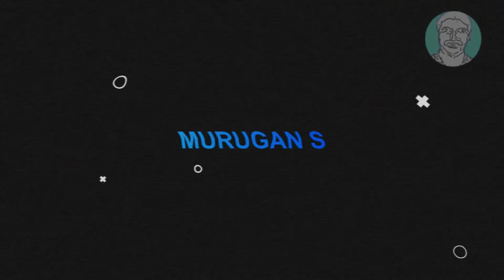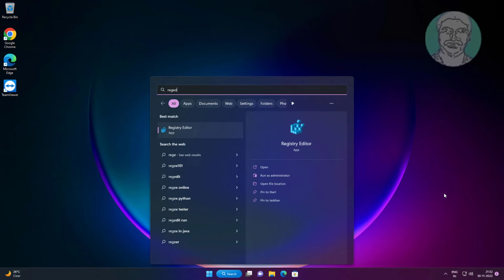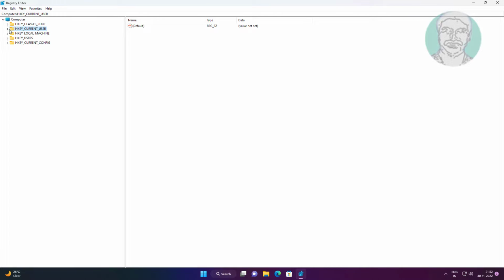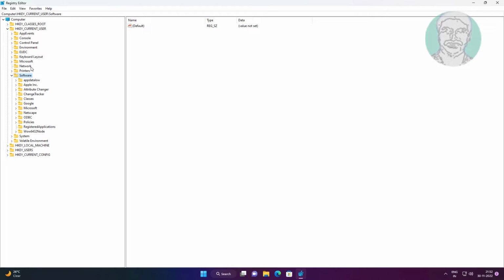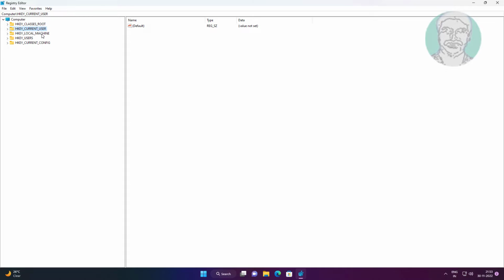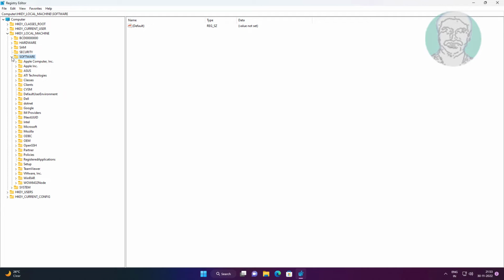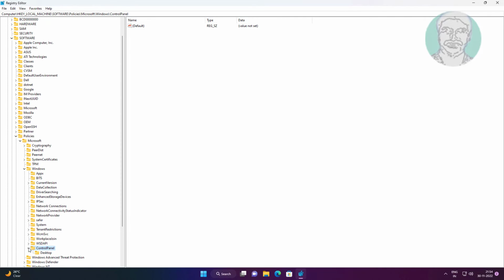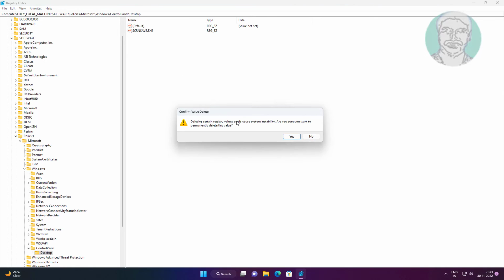Fix Screensaver Drop Down Menu Greyed Out In Windows 7/10/11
This Tutorial Helps to Fix Screensaver Drop Down Menu Greyed Out In Windows 7/10/11

00:00 Intro
00:09 Open Registry Editor
00:58 Delete SCRNSAVE.EXE
01:45 Close & Exit Registry Editor
01:55 Closing